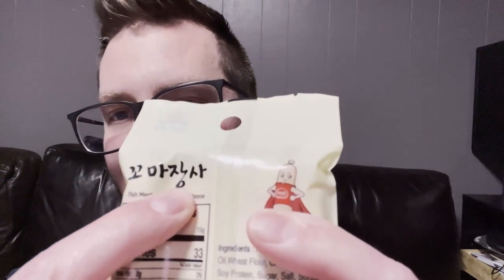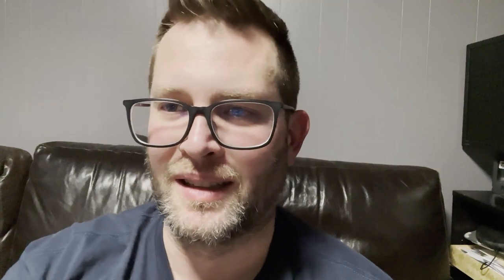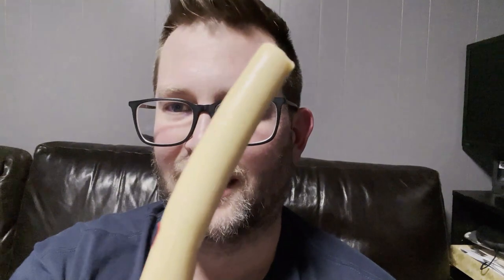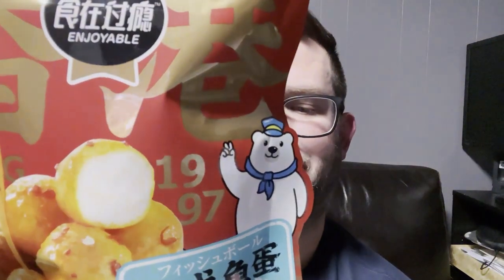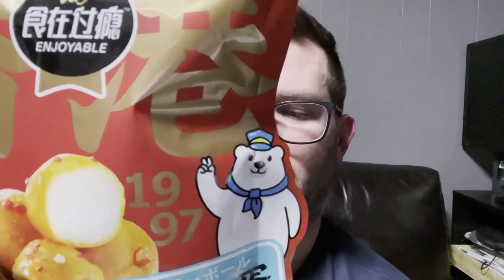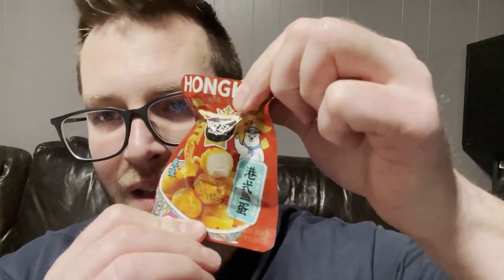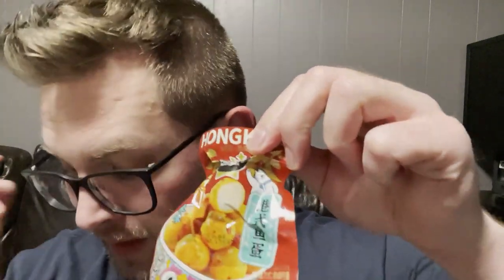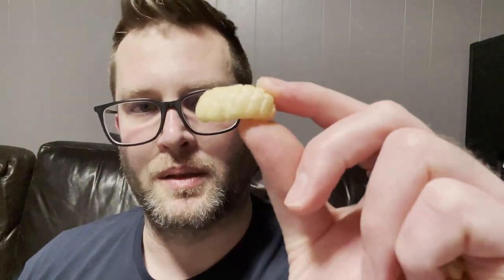OrigiNik tastes some questionable Asian snacks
In this video, I try out some snacks I bought from the Asian market. I branched out this time, and got some snacks that were definitely out of my comfort zone.

Key moments in this video:
0:00 - Intro
0:24 - Why do I make these videos?
0:43 - Fish meat sausage with cheese
3:19 - Jubes: Lychee flavored coconut gel
4:34 - Hong Kong Fish Snacks - Spicy Flavor
7:48 - Cuttlefish Flavored Crackers
9:50 - Hot Chili Squid Super Crisp
12:24 - Conclusion

Below are the Amazon links to the snacks that I tried. I bought my at a local Asian market, so I wasn't able to find exactly the same snacks in each case, but I did my best to find similar offerings on Amazon. If you decide to do so, thanks!

* Fish meat sausage with cheese
* Jubes lychee flavored coconut gel
* Dragonfly Hot & Spicy Cuttlefish Flavored Crackers (NOTE: These are the same brand as the ones I tried, but the ones I tried were not "Hot & Spicy". I couldn't find the plain ones on Amazon)
* Super Crisp Grilled SEAWEED with HOT CHILI SQUID

I wasn't able to find an exact match for the fish meat sausages, but I found something very similar. I also couldn't find Cuttlefish Flavored Crackers on Amazon (see the note above), and I couldn't find the Hong Kong Fish Snacks. If you have an Asian market near you house, try going there, and maybe you'll find some really interesting snacks of your own!